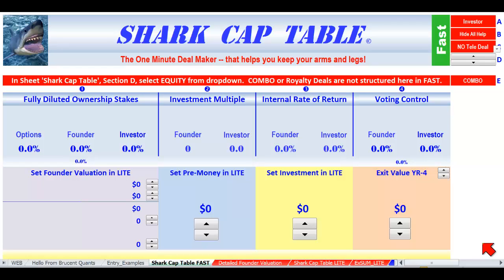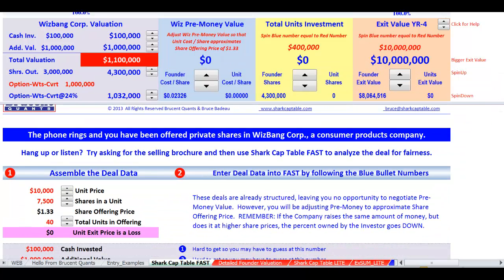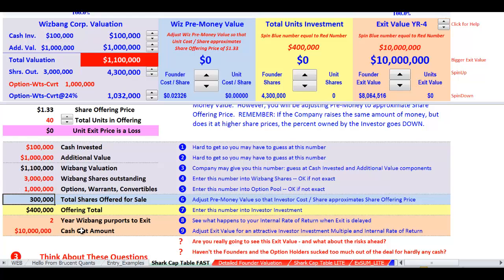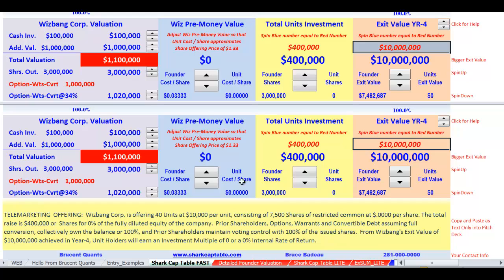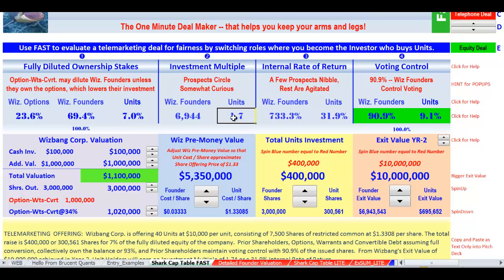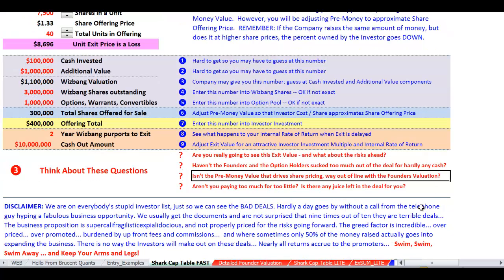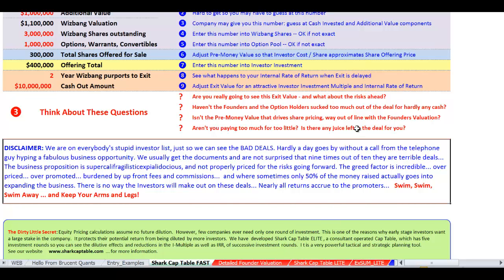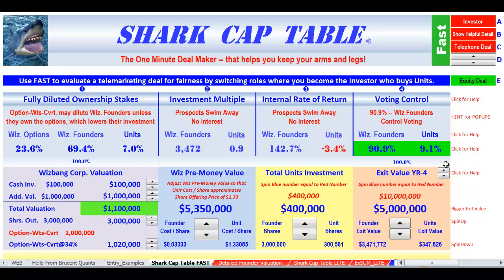Shark Cap Table FAST - Telemarketed Investment Analysis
Use Shark Cap Table to determine the fairness of a telemarketed investment opportunity... Generally, they are way over priced and under performing assets. Save your money by believing what the tool may indicate about the structure of the deal. We are not offering investment advice... just urging you to take a close, quantiative look...